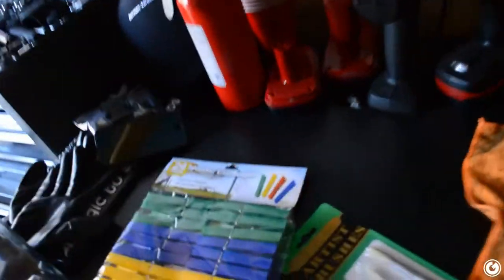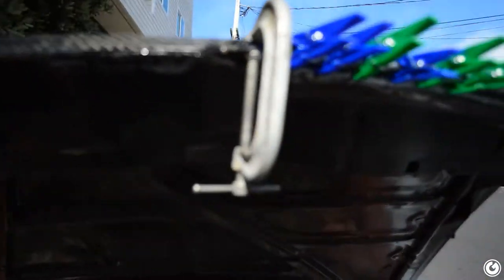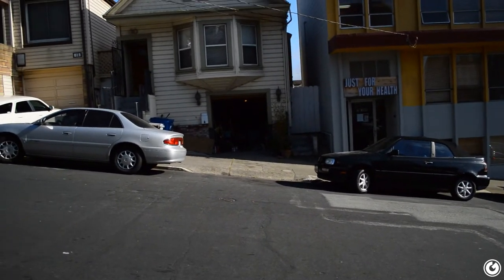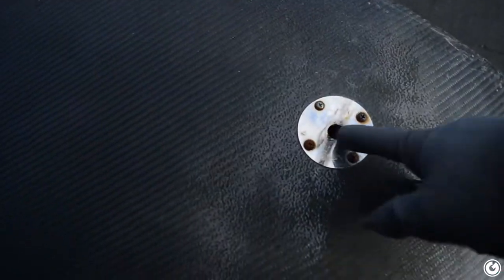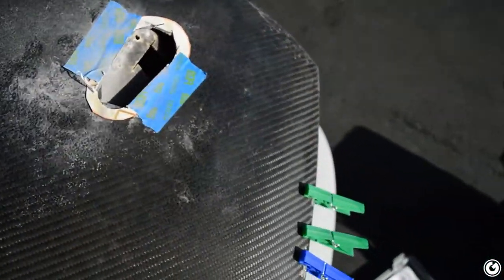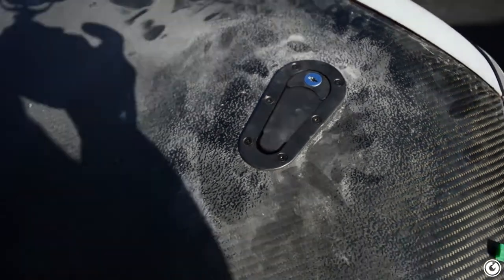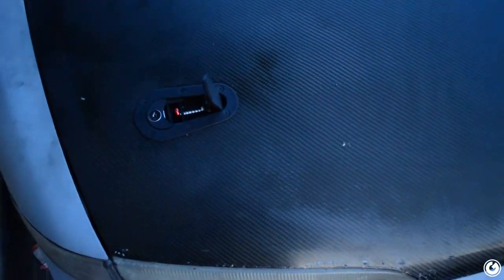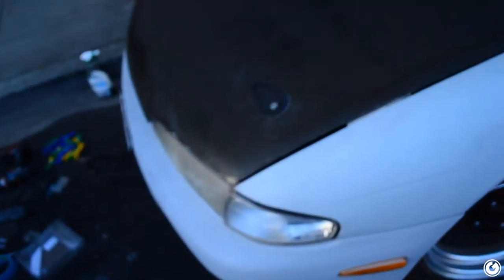Installing hoodlatches on s14 | Ep. III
Installed hoodlatches on an S14

Anthony finally picked up a set of fresh hood latches to replace the crap ones that were on the car when he purchased it. This latches are a lot more secure and give an overall better look to the build. They even come with locks and a set of keys, so not just anyone can come over and pop open the hood.

Follow on IG @Gerlewisphoto @Cxh_Guerbear